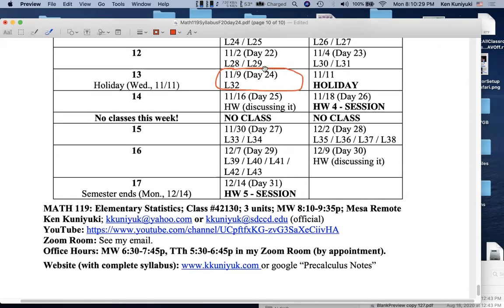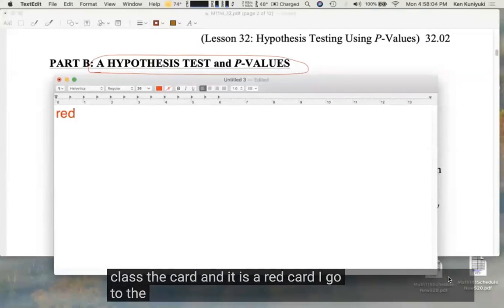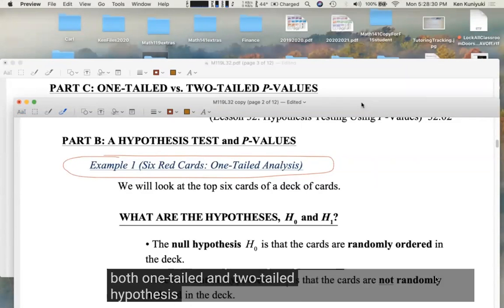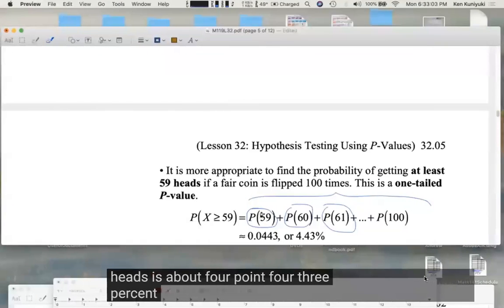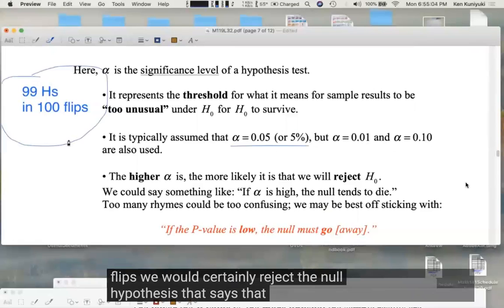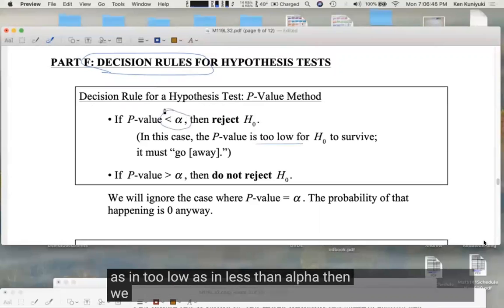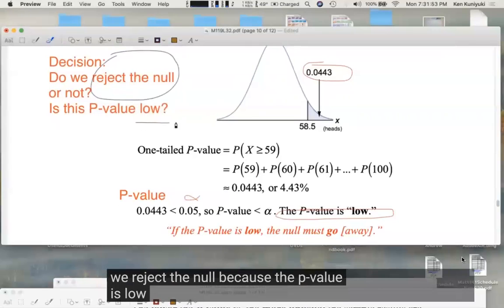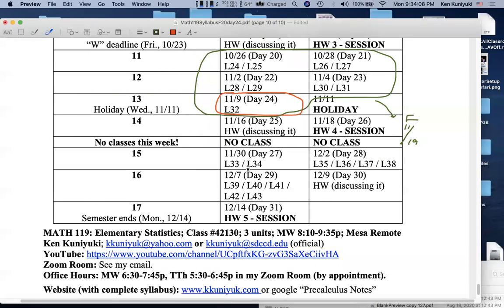Math 119 class, Day 24, 11/9/20